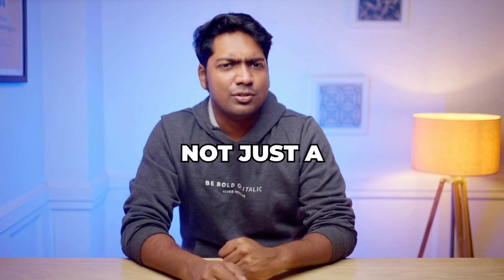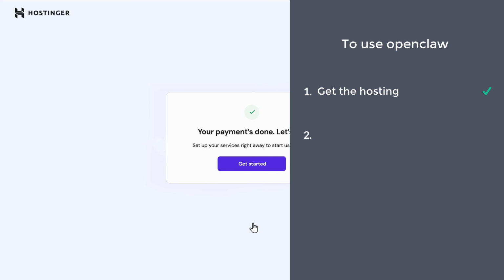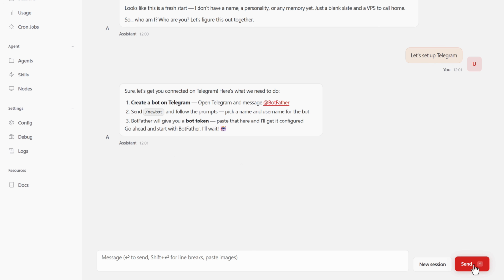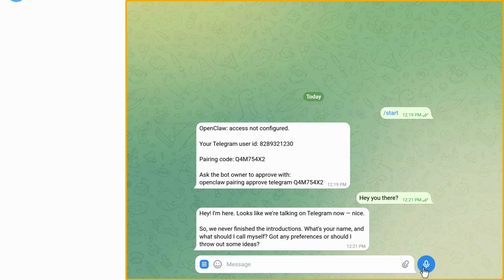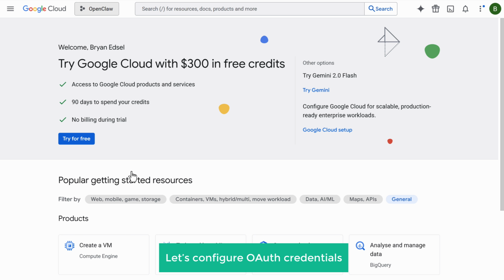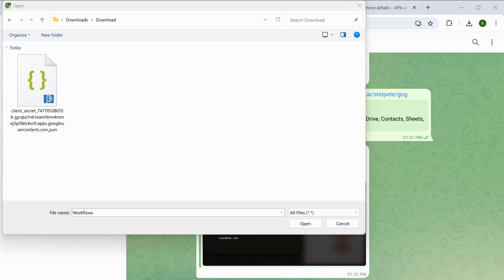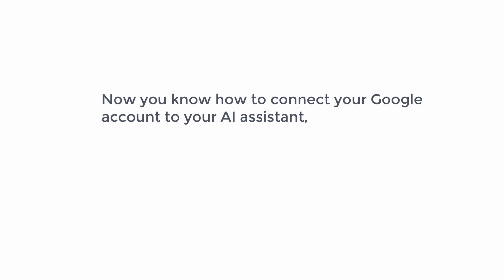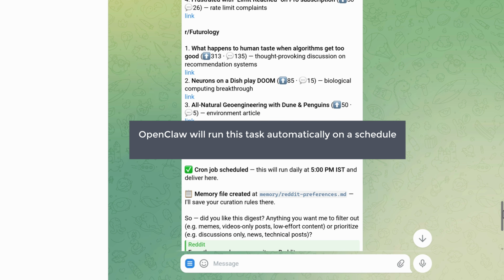OpenClaw Tutorial for Beginners: How to Use & Set up OpenClaw (ClawdBot)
🎯Want to build your own autonomous AI assistant that works 24/7?

In this step-by-step tutorial, I’ll show you how to install OpenClaw on your own VPS and turn it into a powerful AI agent that can check emails, reply automatically, schedule meetings, summarize PDFs, summarize YouTube videos, and even create automated daily reports.

OpenClaw is not just a chatbot. It’s a fully autonomous AI agent that can connect to tools like Gmail, Google Calendar, Telegram, and Reddit  and perform real actions on your behalf.

Here’s what you’ll learn in this complete OpenClaw tutorial 👇

✅ How to buy and set up a secure VPS using Hostinger
✅ How to install OpenClaw on your VPS
✅ How to generate and connect your OpenAI API key
✅ How to connect Telegram to control your AI agent
✅ How to install skills safely from ClawHub
✅ How to connect Gmail using Google Cloud OAuth
✅ How to read and reply to emails using AI
✅ How to schedule Google Calendar events automatically
✅ How to summarize PDFs and YouTube videos
✅ How to automate a daily Reddit digest using cron jobs

By the end of this video, you’ll have your own AI assistant running independently in the cloud handling repetitive tasks so you can focus on what matters most

🎁 *Tools & Discounts*

🙌 *Officially*